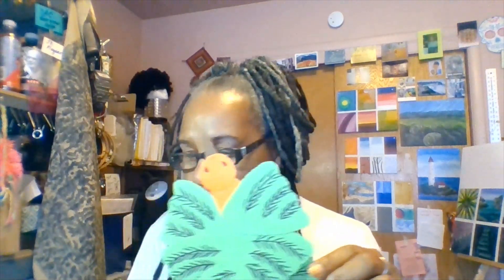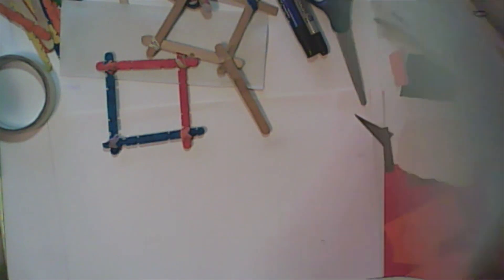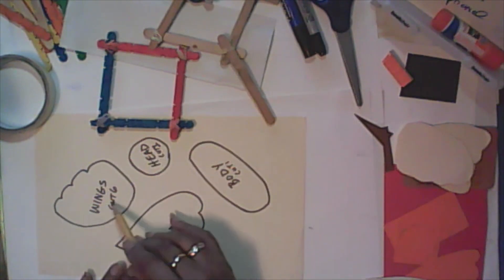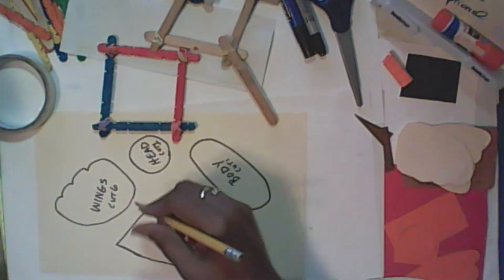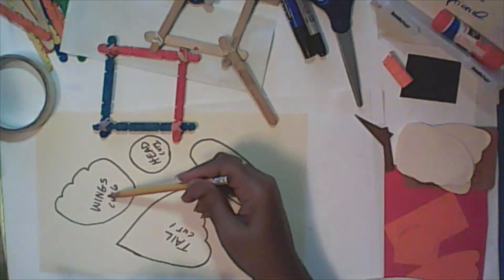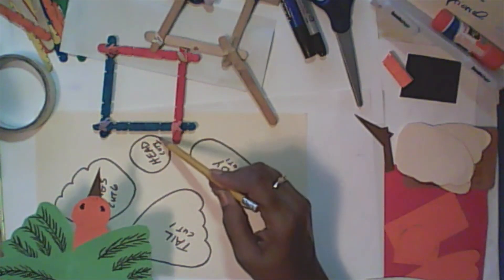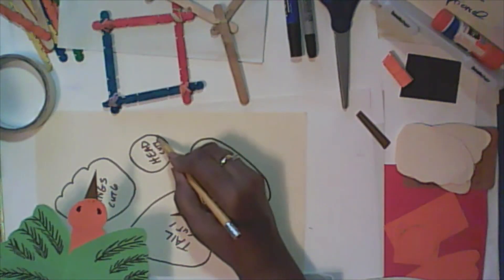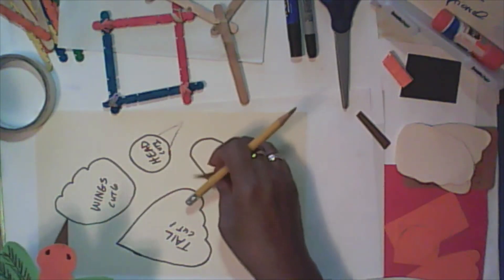ArtCycle Club - Kinetic Bird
In this video, VET will show you how to make movable art.